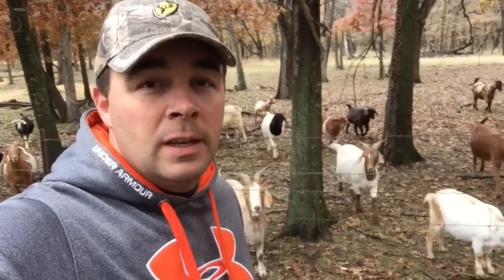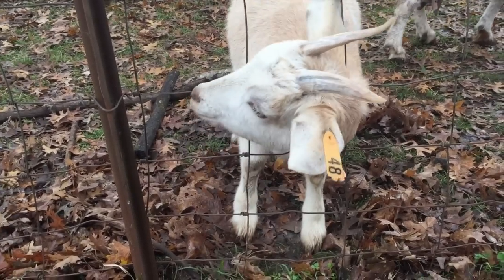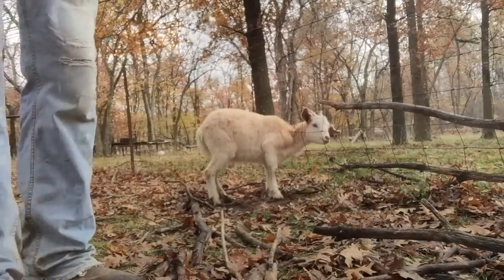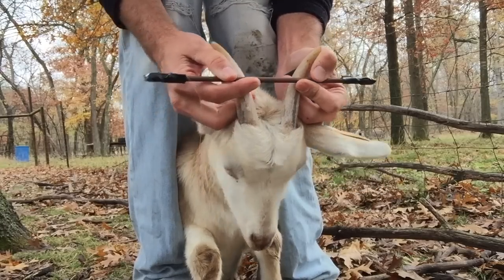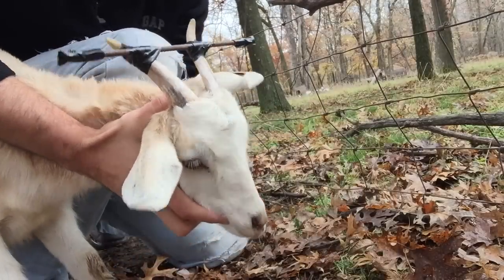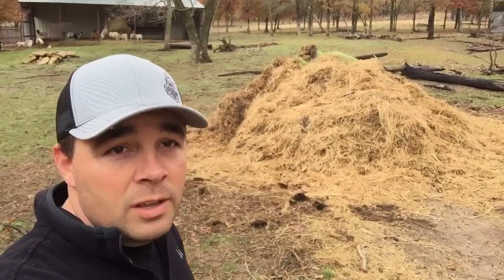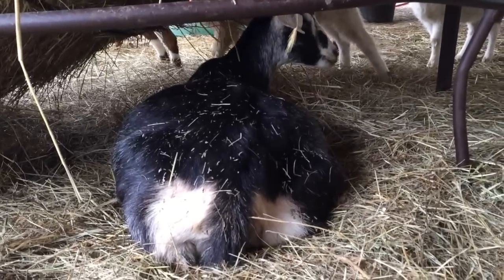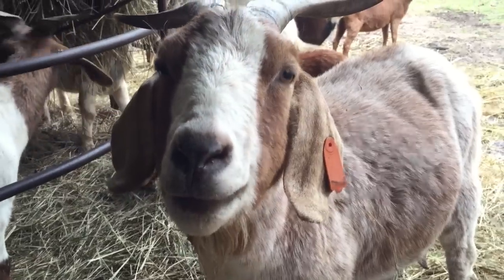The Crown of Shame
Goats. They can sometimes be the most frustrating animals ever! It sees like every year there is that one goat who like to get stuck in the fence. Well here is my solution to that problem.